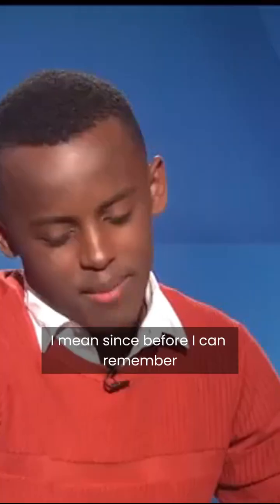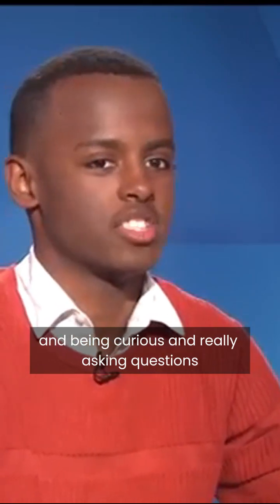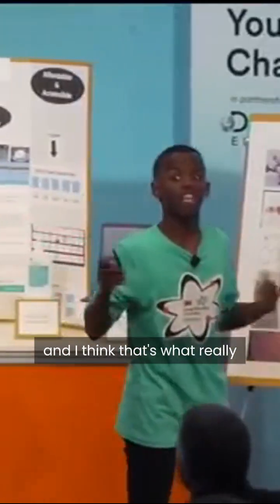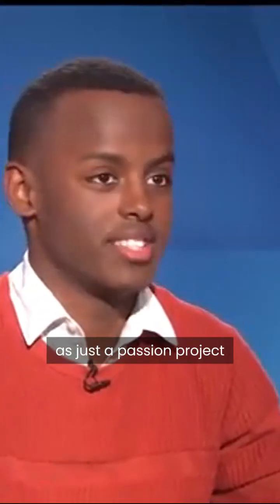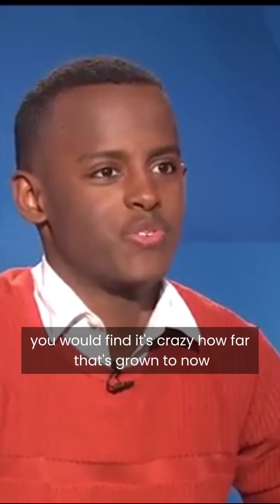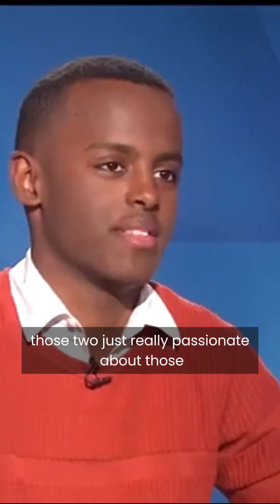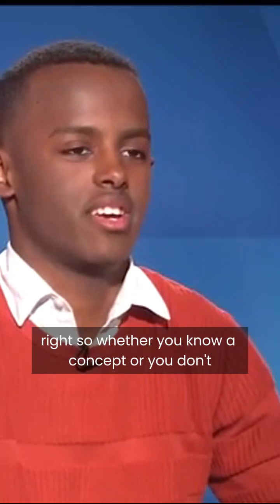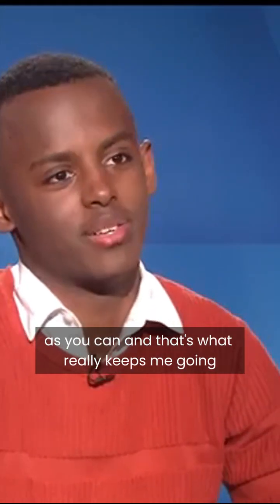At 14, Ethiopian innovator Heman Bekele developed a soap to combat skin cancer